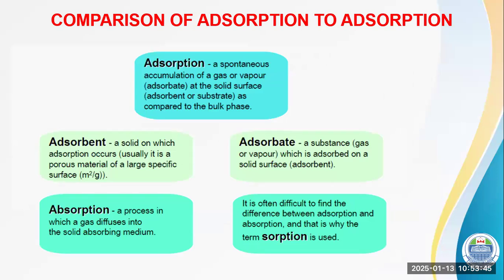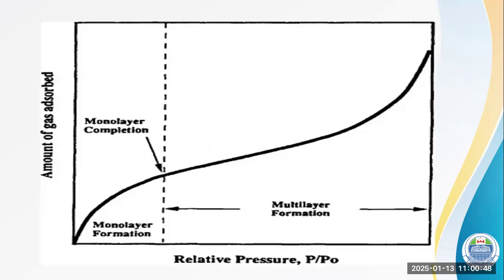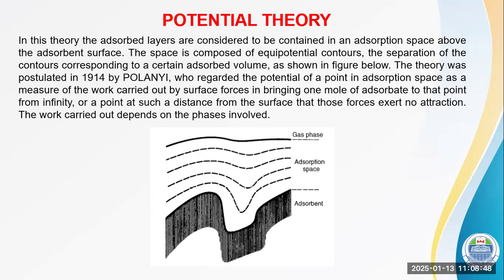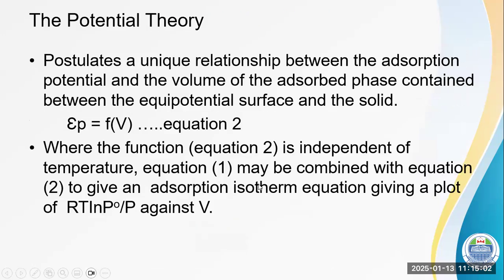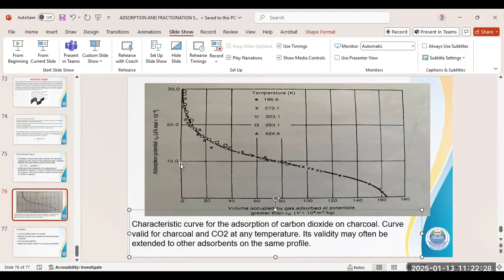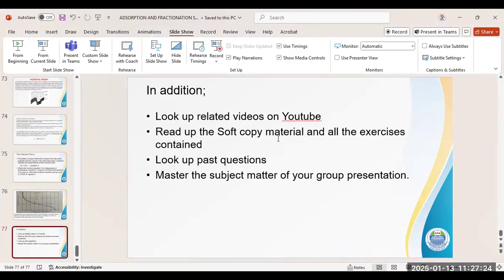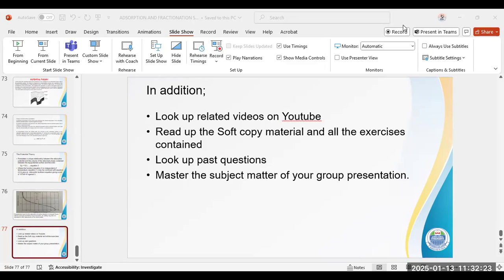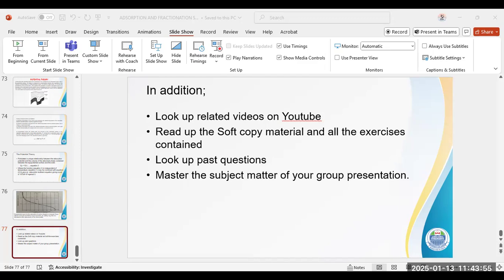Adsorption: Potential Theory